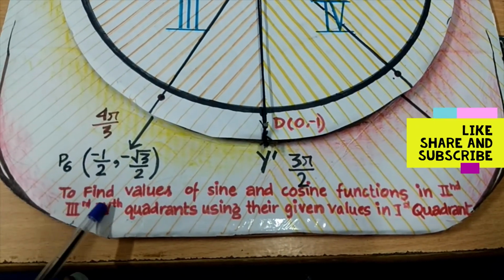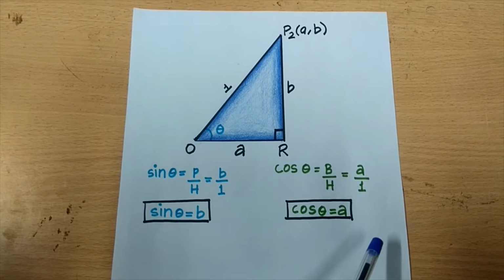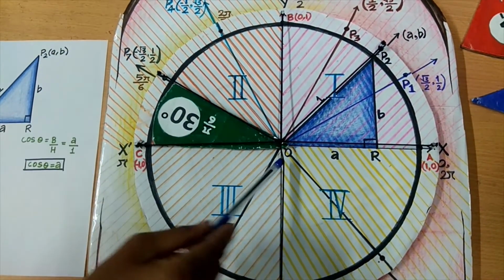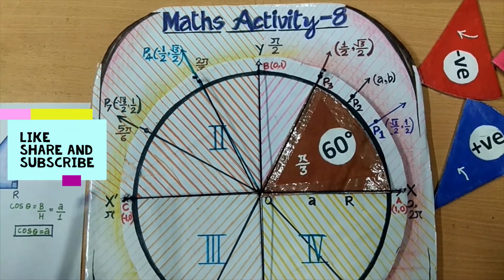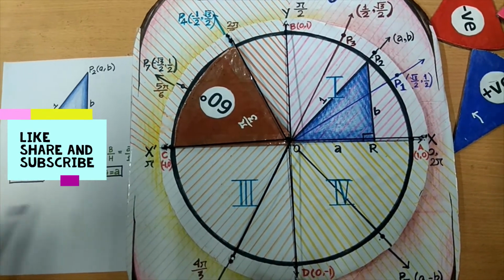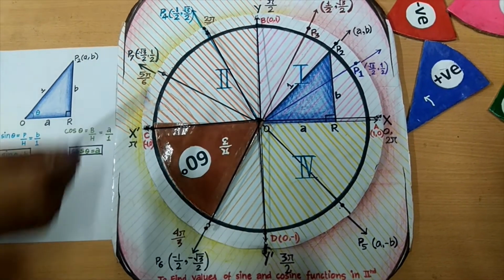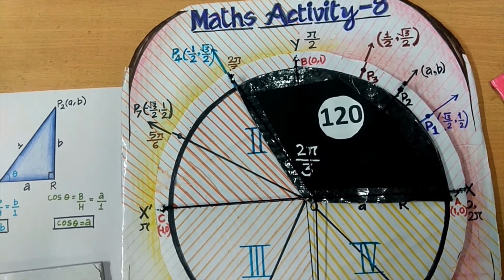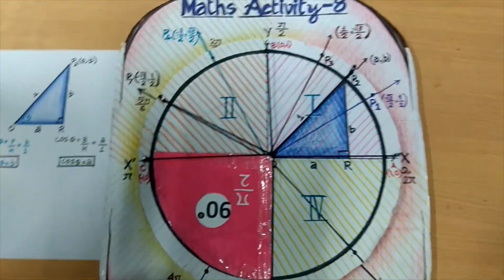Class-11 Maths activity -8 To find the values of sin and cos functions in 2 nd, 3rd and 4th qua.